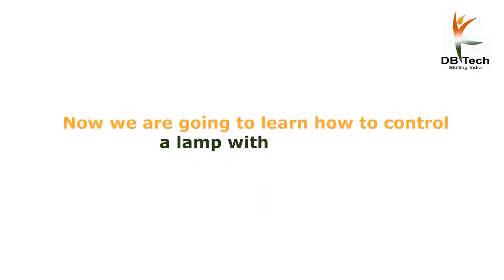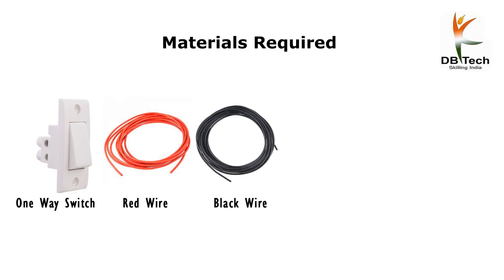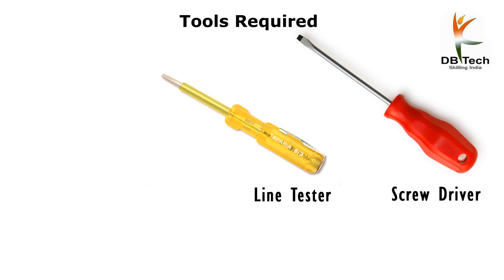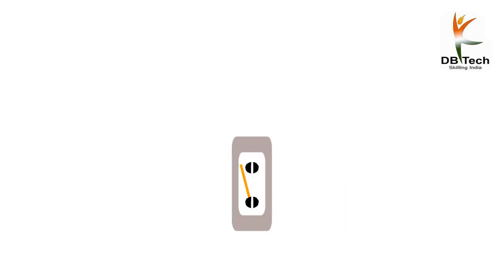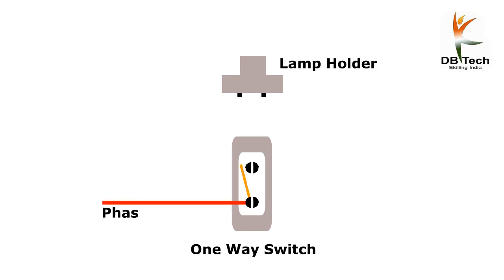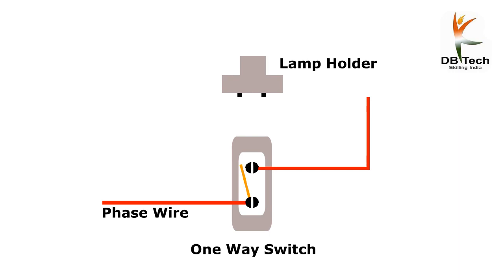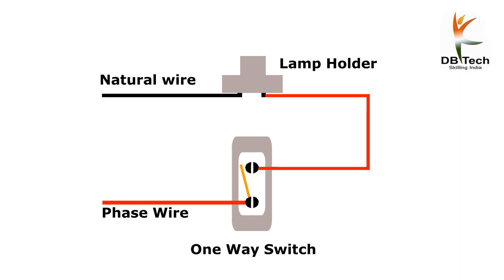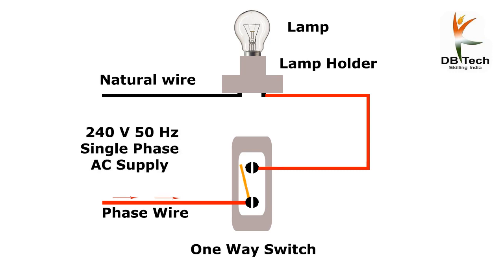One lamp Controlled With a Switch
Learn how to connect a lamp to switch with the required tools. Learn how to connect a lamp to switch with the required tools. Created by Mr. Vinod P (Trainer, Asst. Electrician) of Sultan Bathery center.